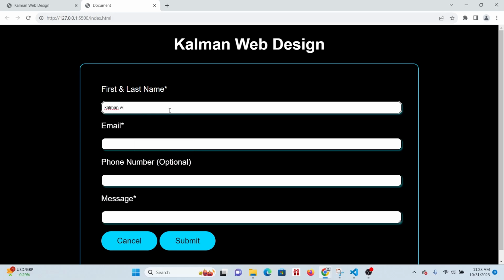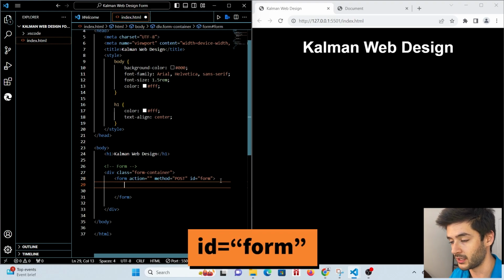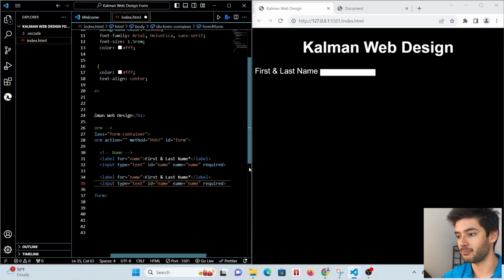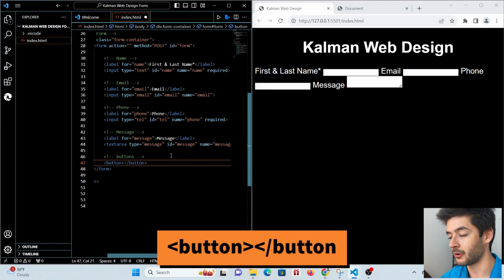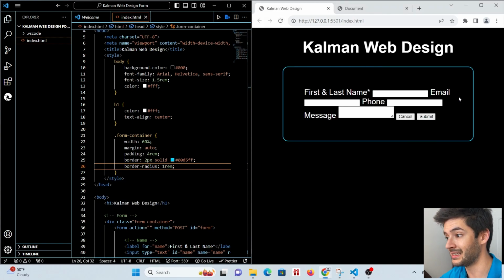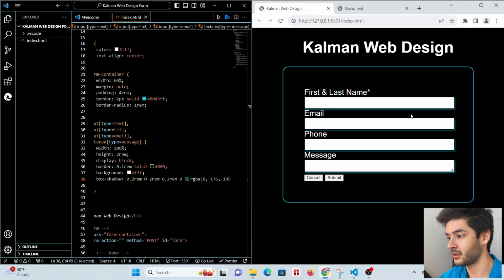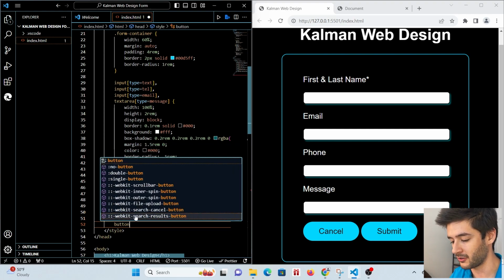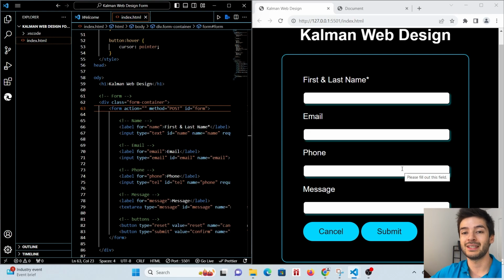The LAST Html Form Tutorial You Will Need! Create Beautiful Web Forms with Html & CSS!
Learn Html & CSS forms FAST. Html beginner & advanced tutorial! Learn more about what Kalman Web Design can do for you professionally!